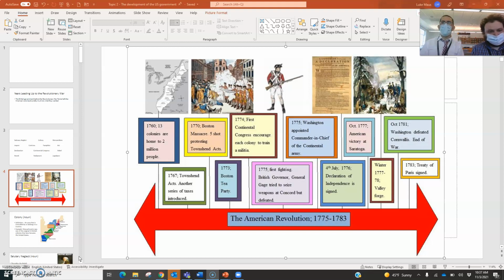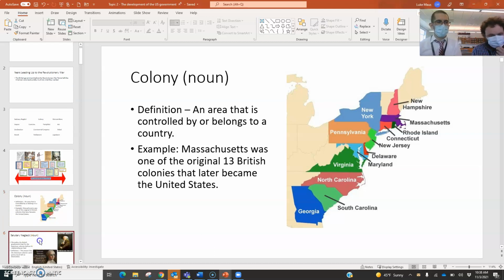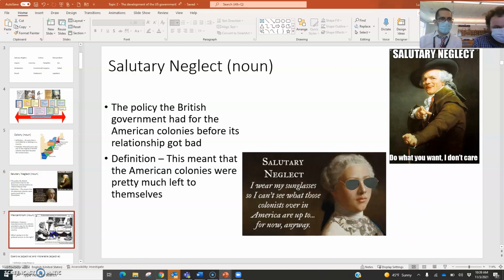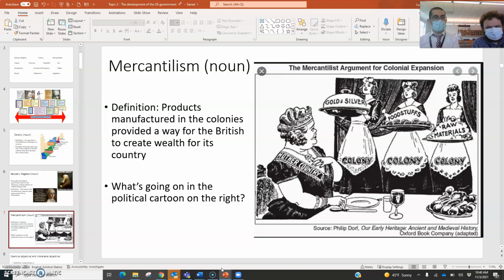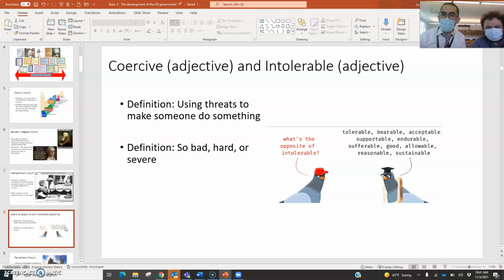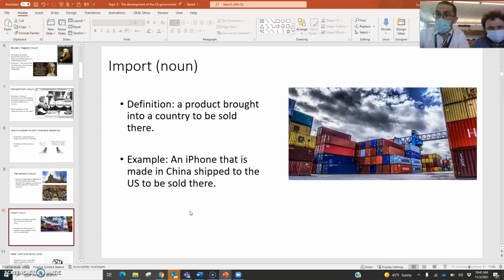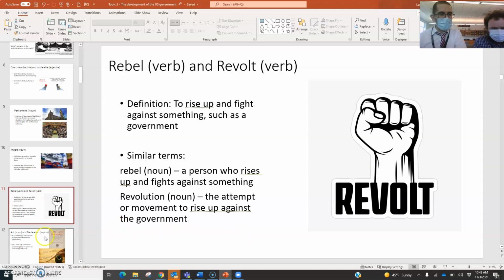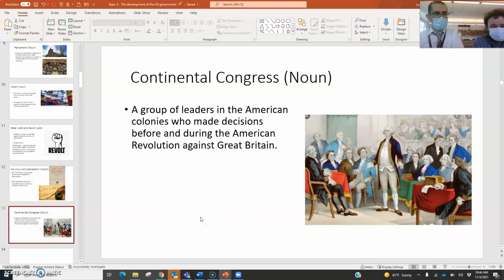Key Vocabulary - Part 1 - Development of the US Government